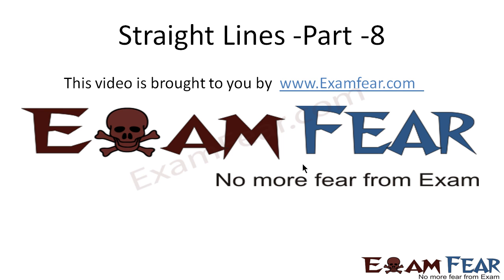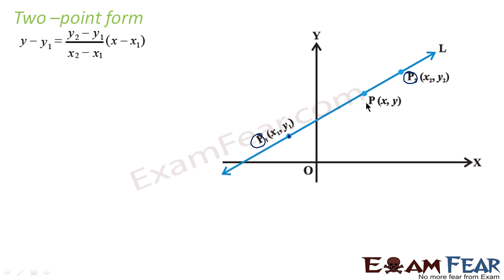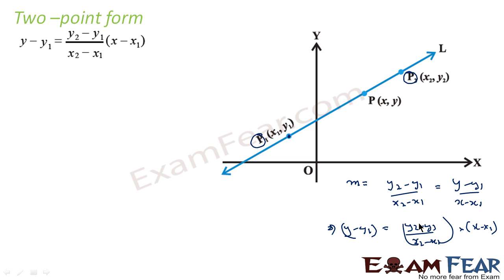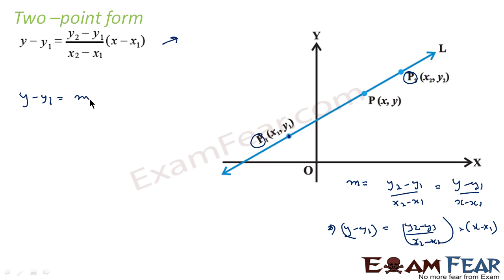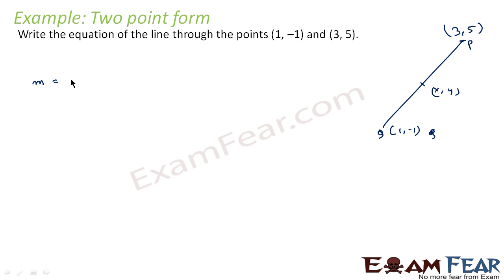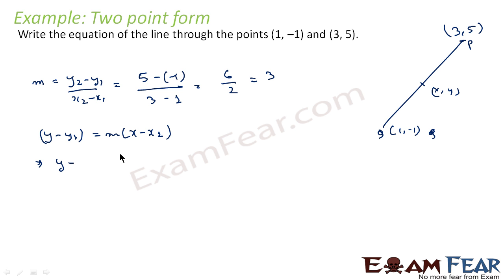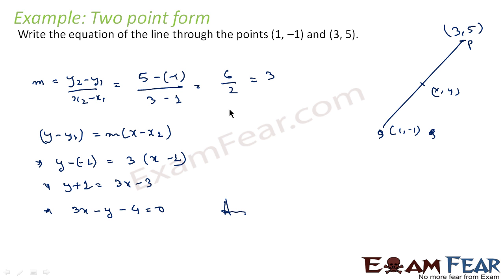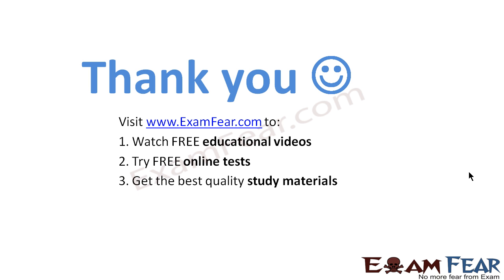Maths Straight Lines part 8 (Two point form) CBSE class 11 Mathematics XI